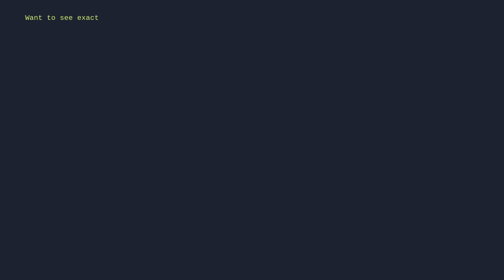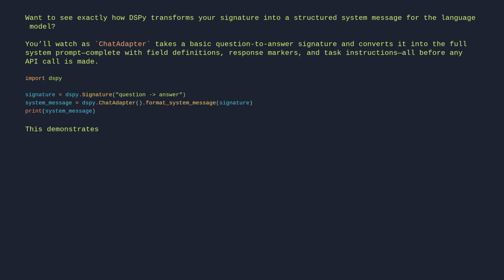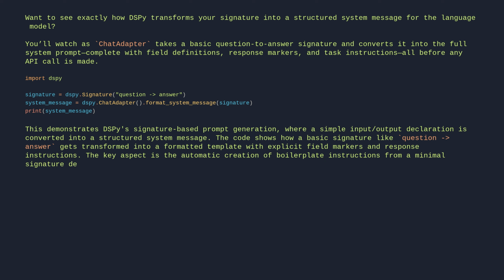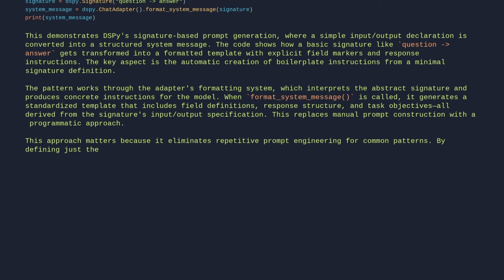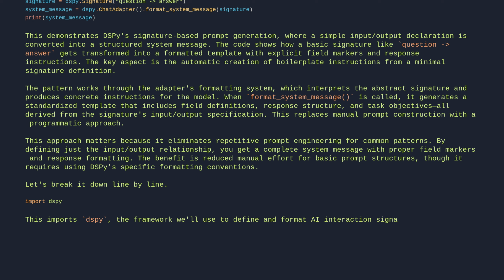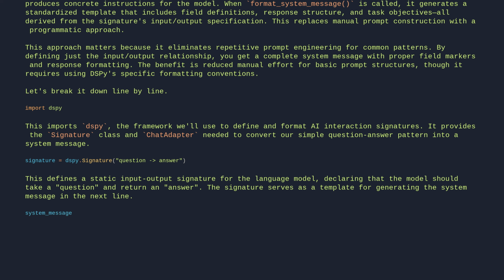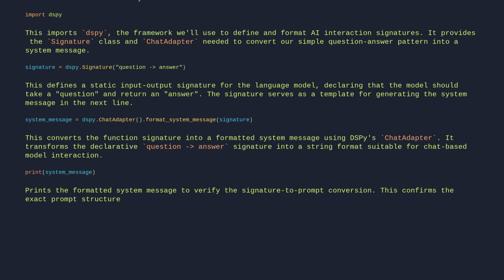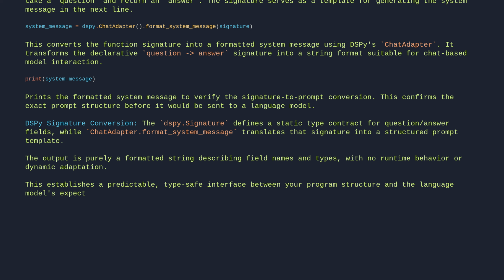DSPy Adapter Configuration and Message Formatting - Part 4/6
See how DSPy automatically converts simple input-output signatures into structured system prompts for language models. This tutorial demonstrates the ChatAdapter's format_system_message method, showing how declarative signatures like question→answer generate complete prompt templates with field definitions and response instructions.